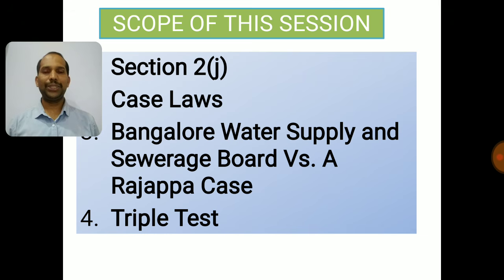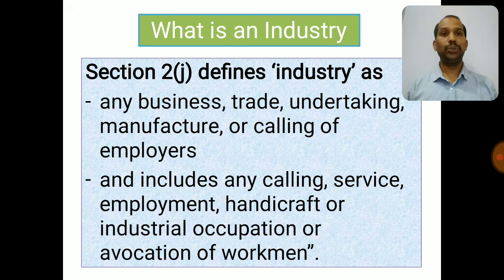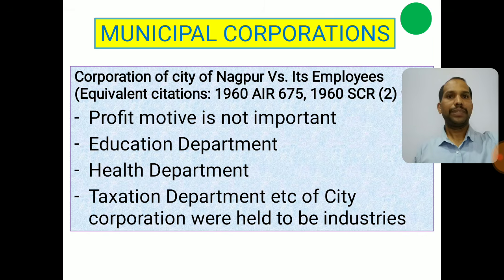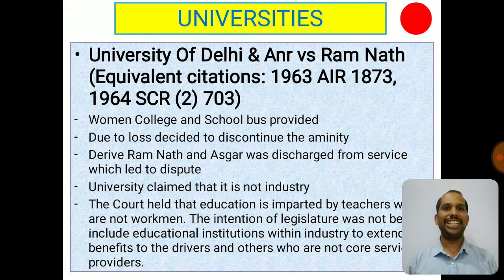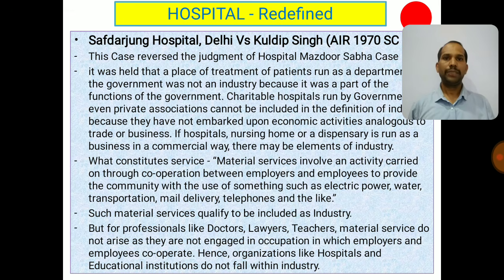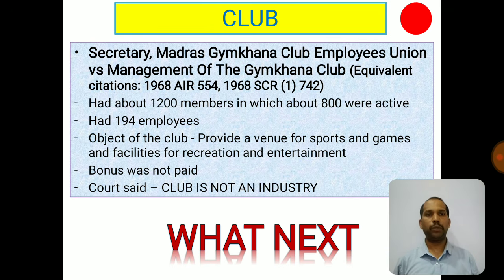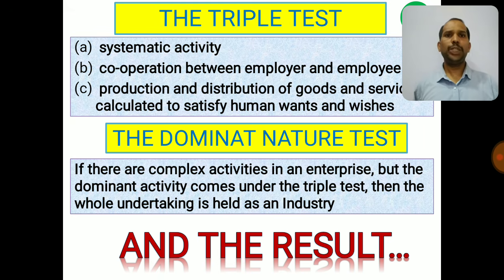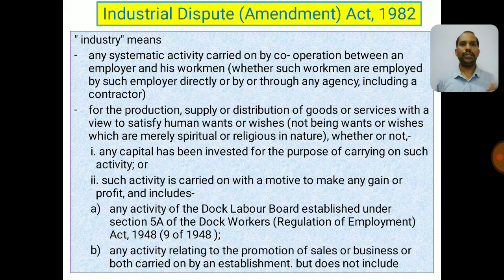Industry 2(j) under Industrial Dispute Act, 1947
Here in this session, i have tried to explain the definition of Industry as per Section 2j of Industrial Dispute Act, 1947 (While explaining the budge and budge case, by mistake i said the ID Act came in the year 1948. Please ignore the same). I have put sufficient notes and very good league of case laws on this aspect. Hope this helps :-)